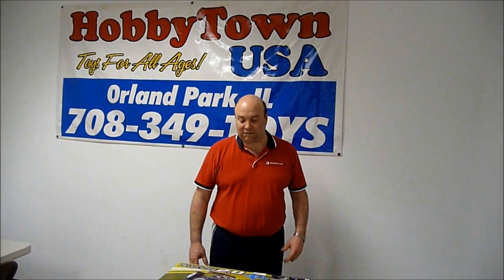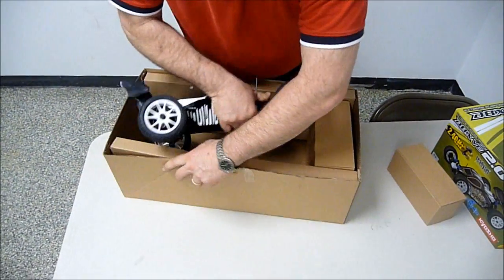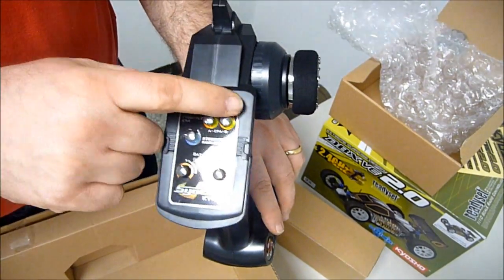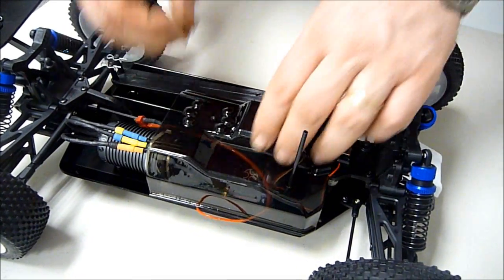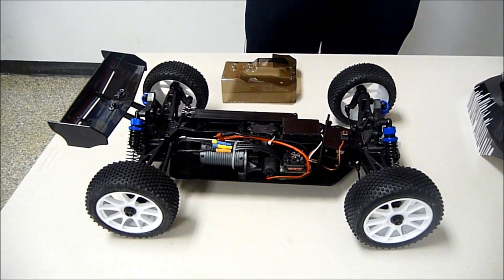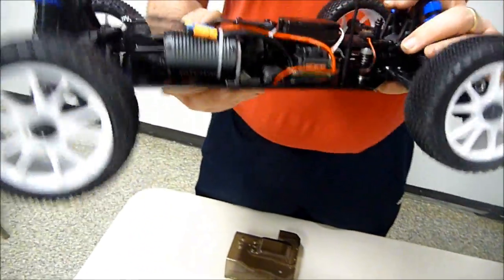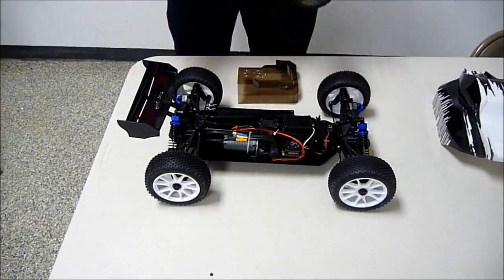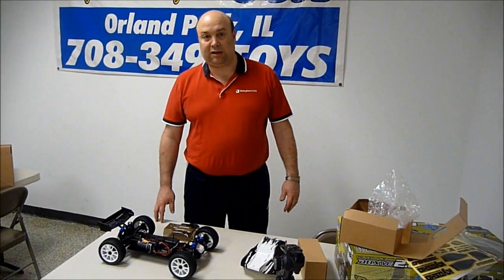Kyosho DBX VE 2.0 unboxing, speed test, and backflip test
HobbyTown USA in Orland Park, IL unboxes the Kyosho DBX VE 2.0 brushless buggy.  After going over the contents we do a GPS speed test on a 3s lipo and finally some jump tests including a 40+ foot backflip!